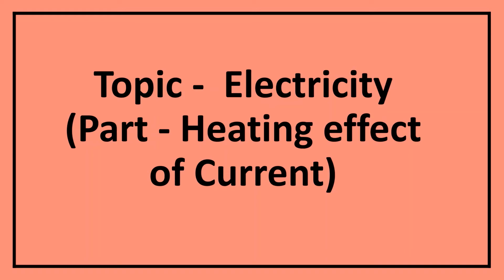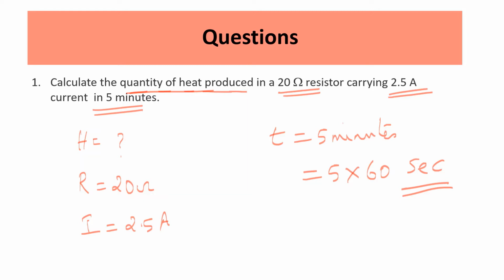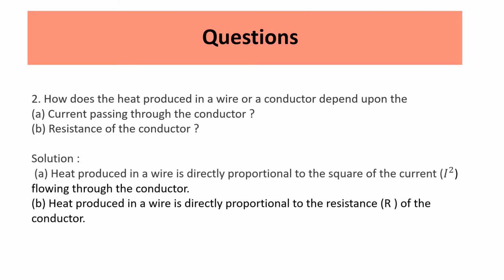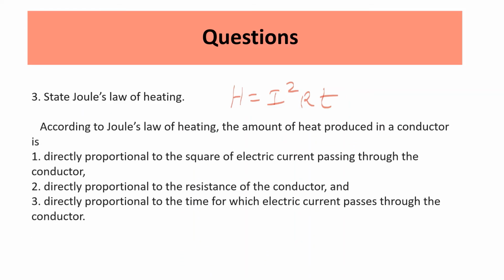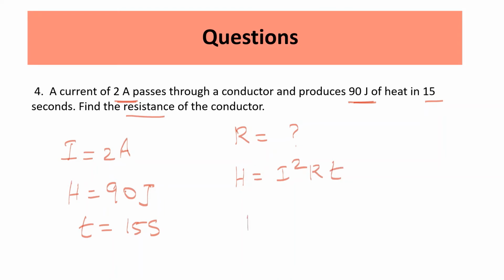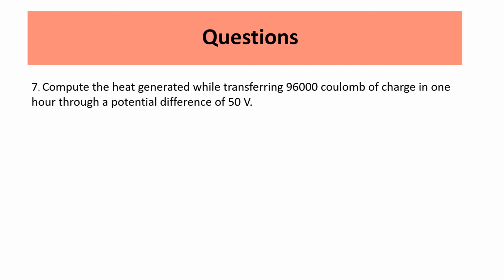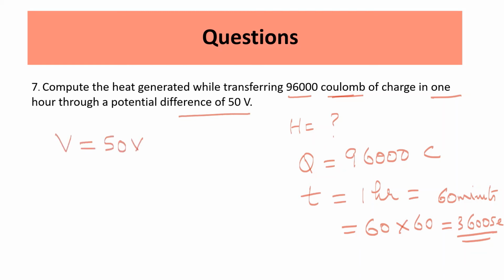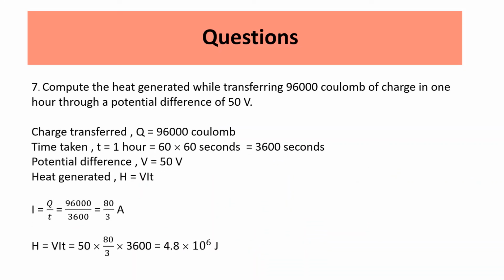Questions from Heating Effect of Electric Current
According to Joule’s law of heating, the amount of heat produced in a conductor is
 directly proportional to the square of electric current passing through the conductor,
 directly proportional to the resistance of the conductor, and
 directly proportional to the time for which electric current passes through the conductor.

The heating element of an electric heater is made up of alloys. Alloys have very high resistance, so when the current passes through the alloy, it blocks the current and doesn’t let it pass through it. Thus the heating element becomes hot and glows red. On the other hand, the cords are made up of good conductors like copper. They have low resistance and do not produce much heat when same amount of current is passed through it. Hence the cord doesn’t glow.